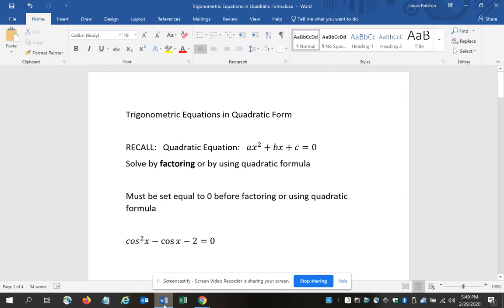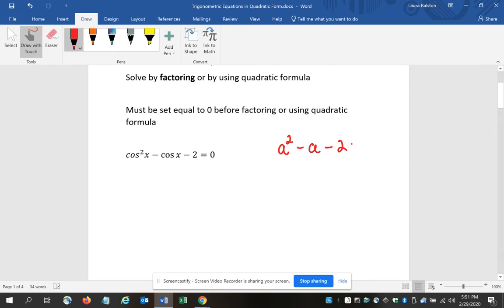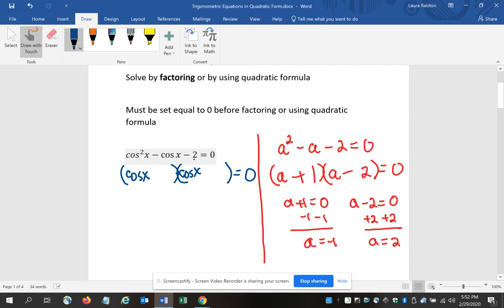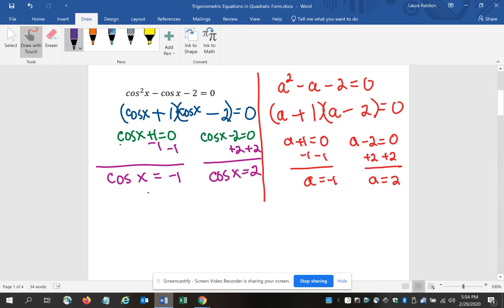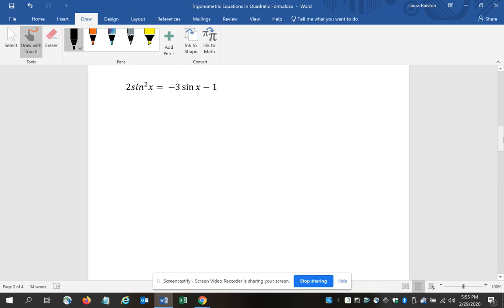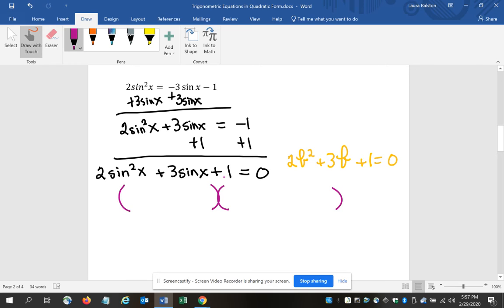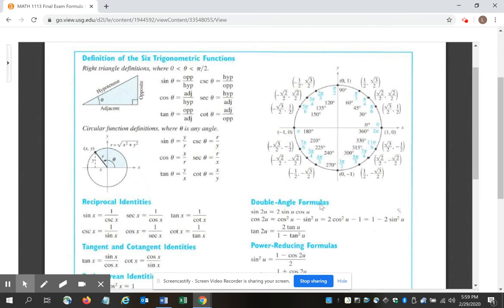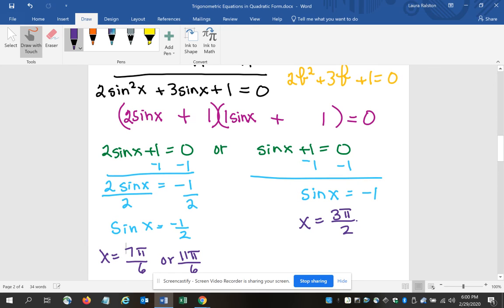Trigonometric Equation in Quadratic Form-Examples